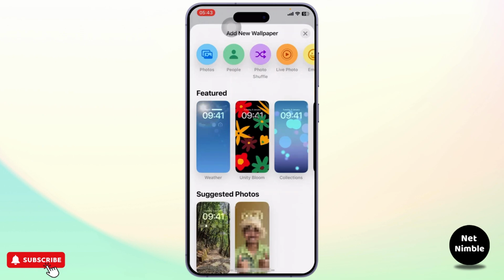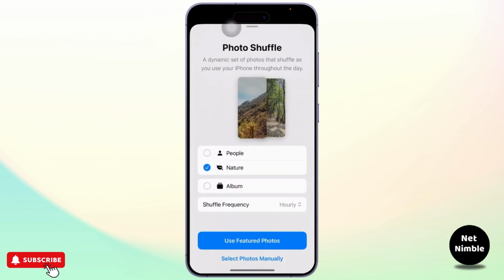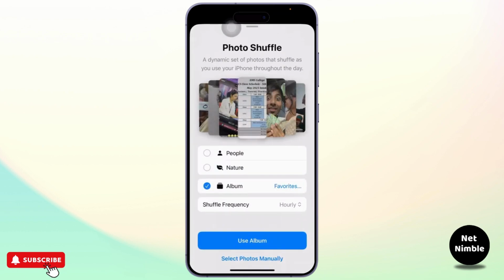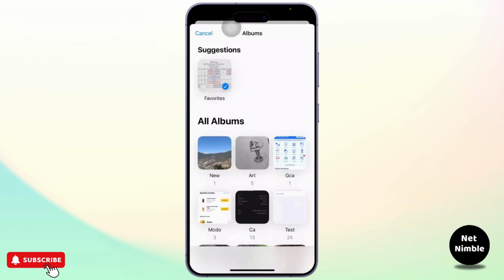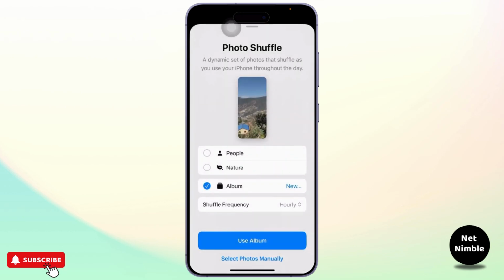Can We Set Video as Wallpaper on iPhone Without App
Hey everyone,

Learn how to set a video as your wallpaper on iPhone without using any third-party app in this detailed tutorial. Whether you want to make your favorite video or TikTok clip your live wallpaper, we've got you covered!

In this video, we show you how to set a video as wallpaper on iPhone. Discover how to make your video as an iPhone lock screen wallpaper or even set a video as a live wallpaper without the need for any apps.

Timestamps:
0:00 Introduction
0:20 Step 1: Choosing the Video
0:45 Step 2: Setting the Video as Wallpaper
1:15 Step 3: Using the Video as Lock Screen